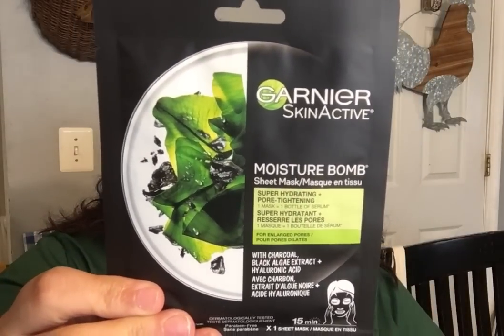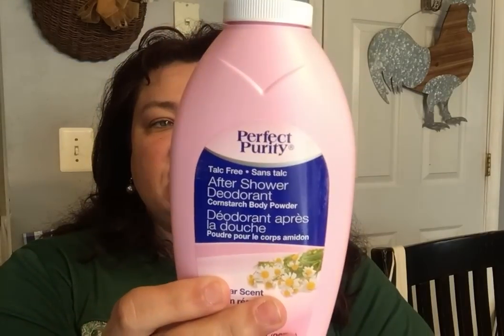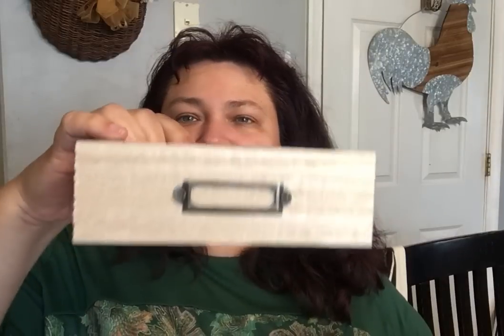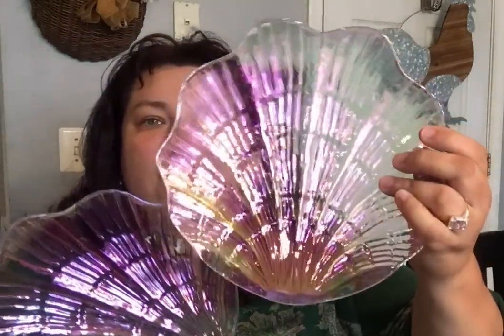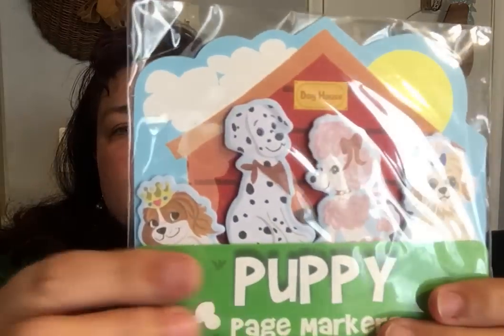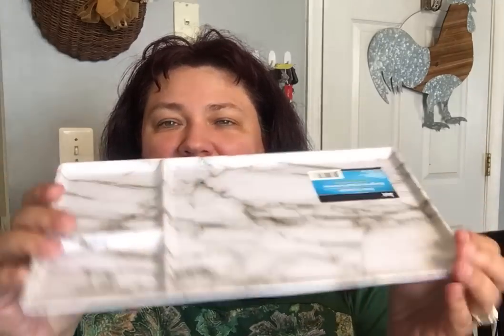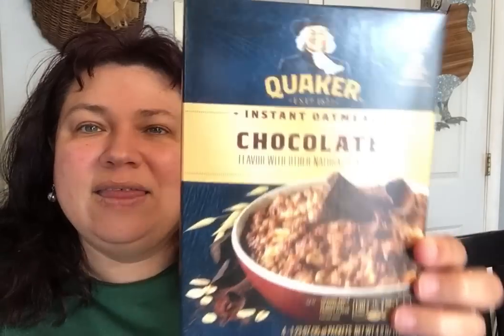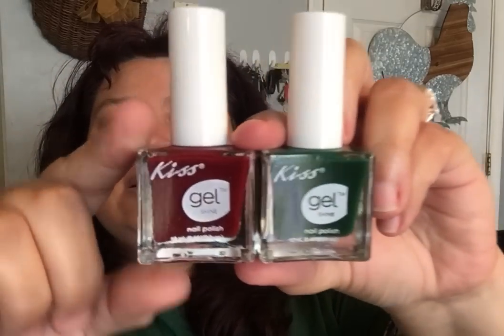Dollar Tree Haul All New Items